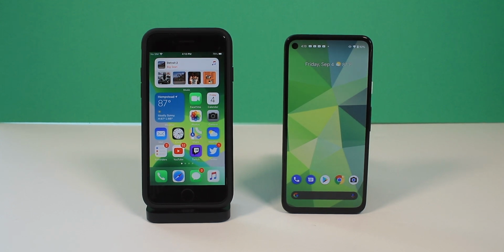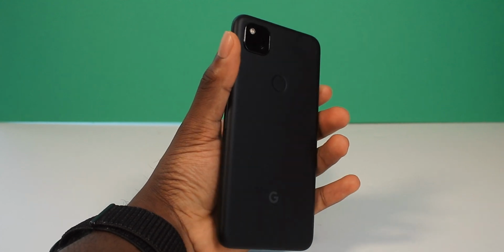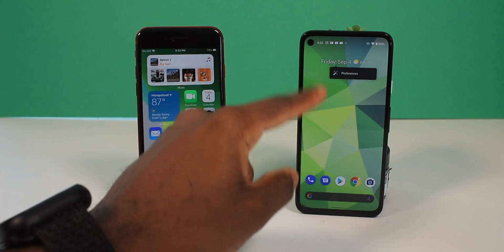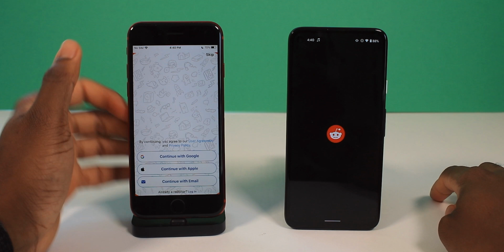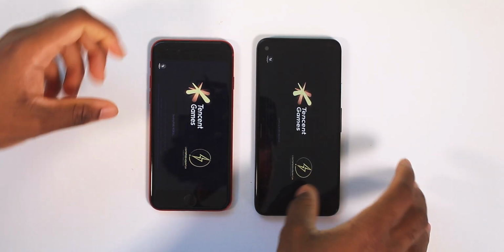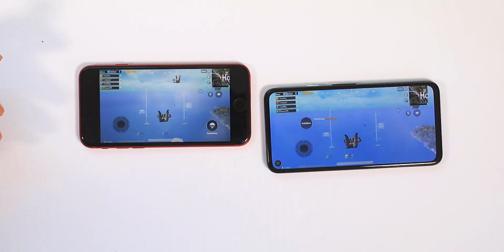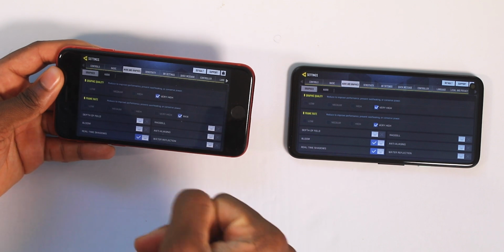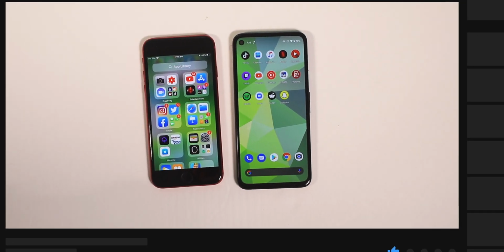Google Pixel 4a vs iPhone SE: Comparison & Speed Test (iOS vs Android)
These are the best budget phones you can buy in 2020 but which is better?

0:00 - Intro
0:30 - iPhone SE 2020 Specs
1:42 - Google Pixel 4a Specs
3:04 - Speed Test
7:05 - Gaming Test
9:30 - Sound Test
11:28 - Geekbench
12:10 - Conclusion